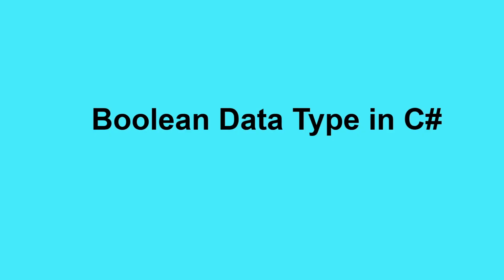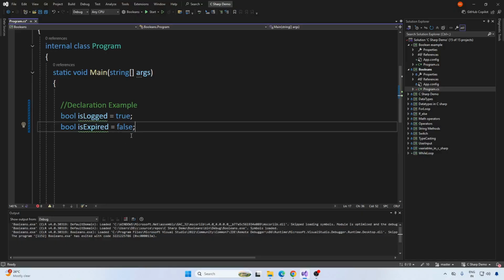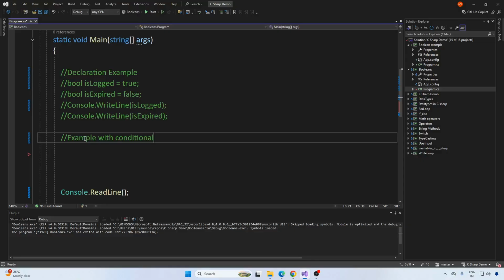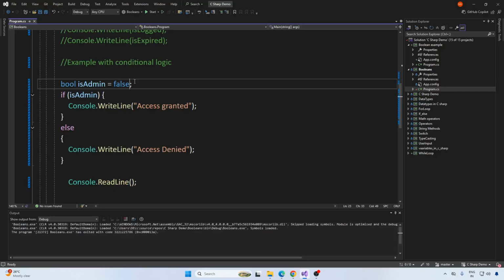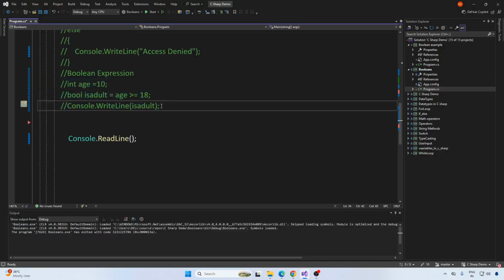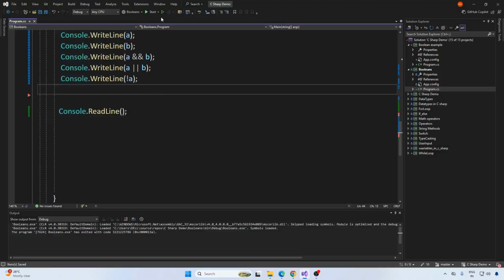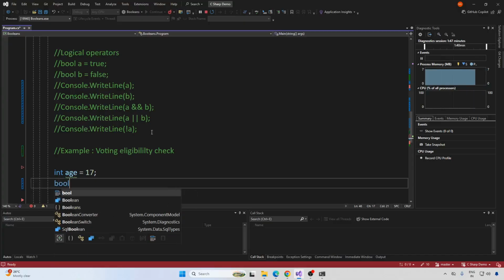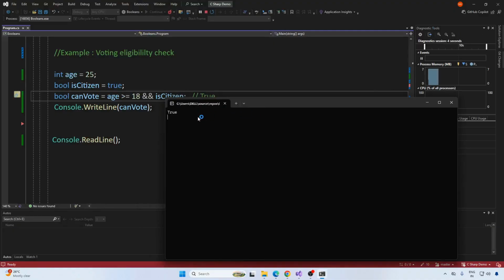C# BOOLEAN EXPLAINED! | Bool DataType in C# | C sharp fundamentals | TRUE vs FALSE in C#!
📄 Description

Learn C# Boolean (bool) in just a few seconds! 🚀

In this short video, you’ll understand:
✔ What is a Boolean in C#
✔ How TRUE and FALSE work
✔ Real-time example: Voting eligibility check
✔ Using logical operators (&&) in C#

Perfect for beginners who want to learn C# step by step.

👉 Example used:
Checking if a person can vote using age and citizenship.

Follow for more C# tutorials, coding tips, and .NET concepts 💻🔥